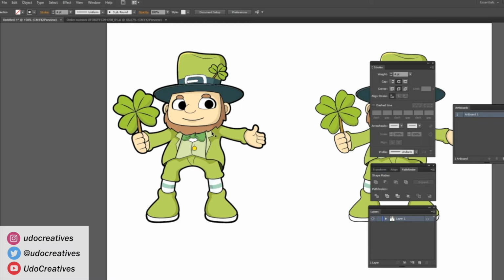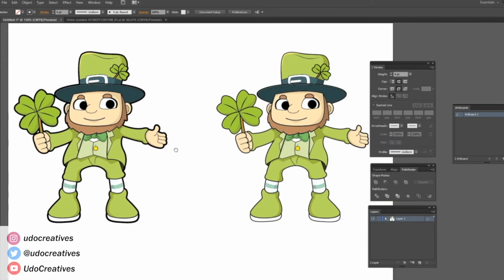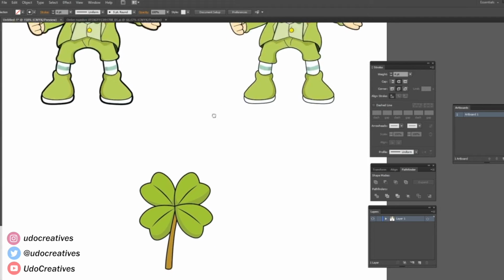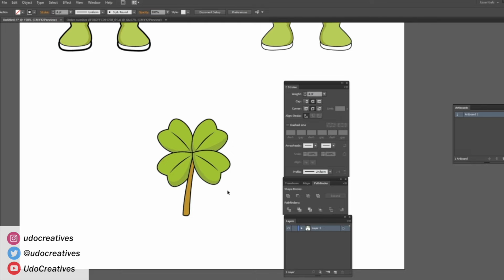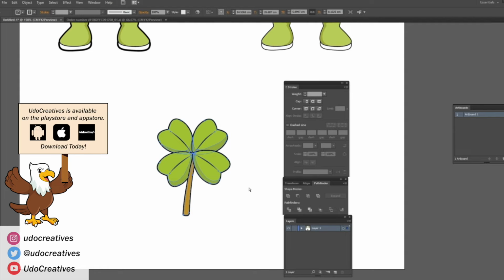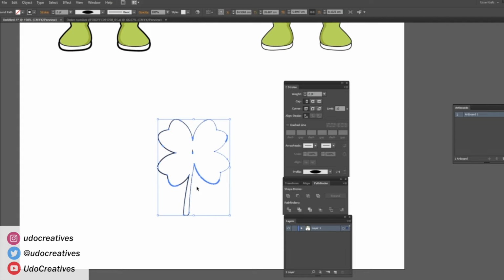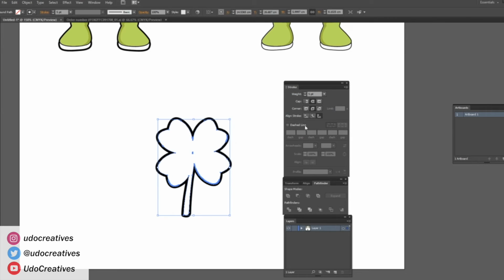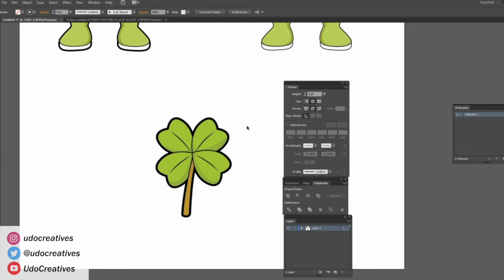How To Outline Compound Shapes In Adobe Illustrator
Watch this easy Adobe Illustrator tutorial for beginners to get started on how to draw for both kids and adults!
In this step-by-step digital art tutorial, we'll guide you through the process of outlining compound shapes in Adobe Illustrator.

Discover how to draw easy and apply essential techniques such as using the pathfinder tool and changing stroke settings to achieve your desired outcome.

If you've ever wondered how to get started on how to make digital art, this video is perfect for you! Follow along as we demonstrate each step, making it easy for beginners to grasp the concepts. From drawing simple shapes to adding intricate details, you'll gain valuable insights into the world of digital art for beginners.

Don't miss out on this valuable digital art tutorial that covers few Adobe Illustrator fundamentals.